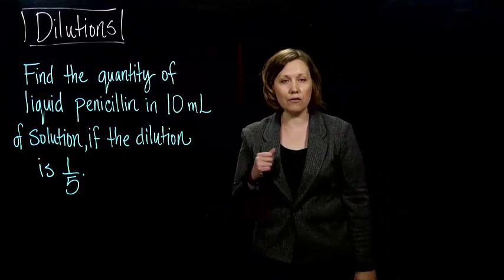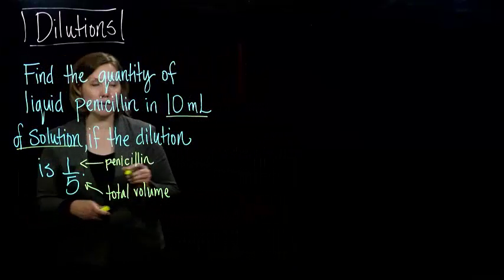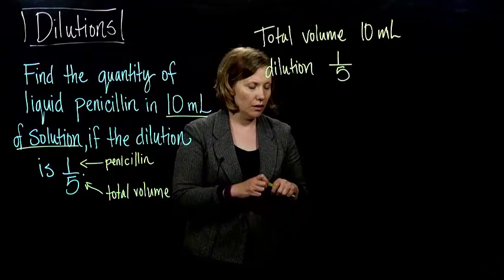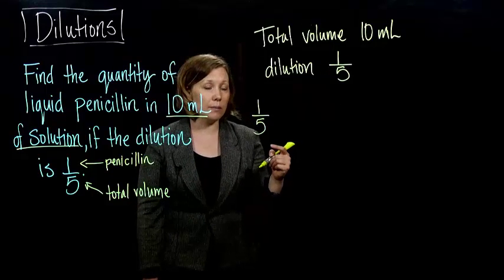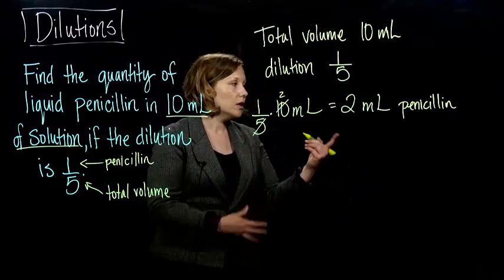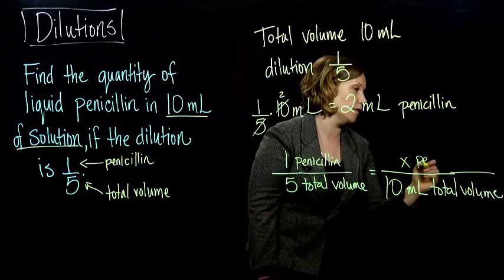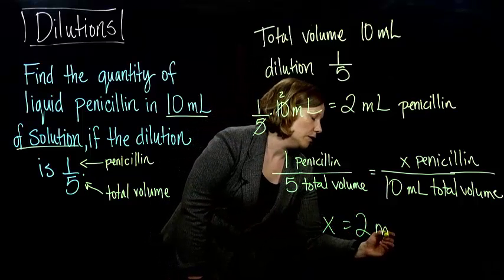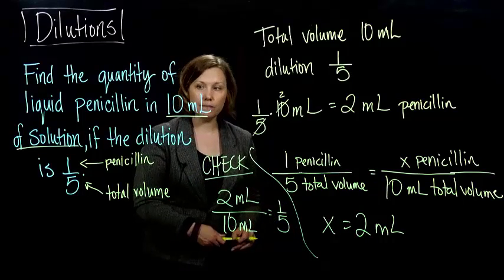Claire Buke: 4.1.3 Dilutions